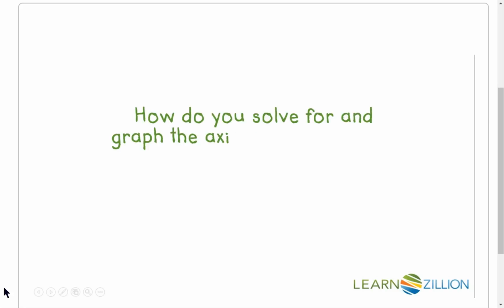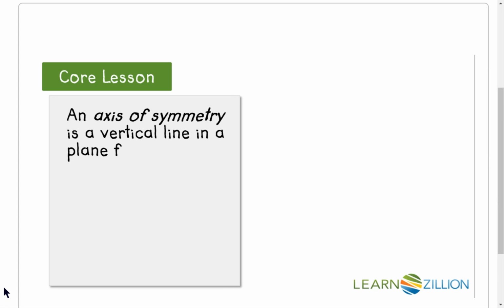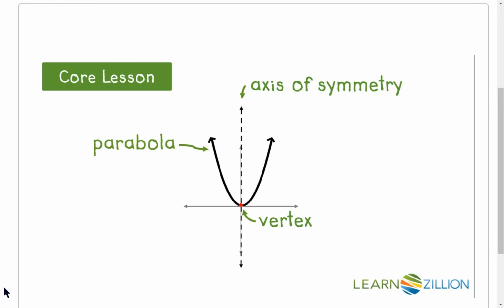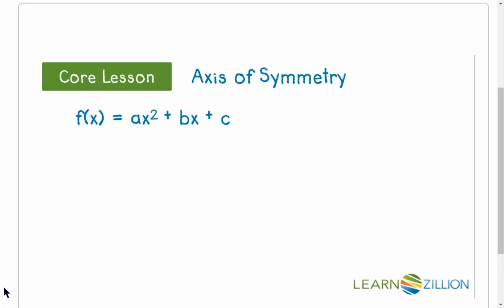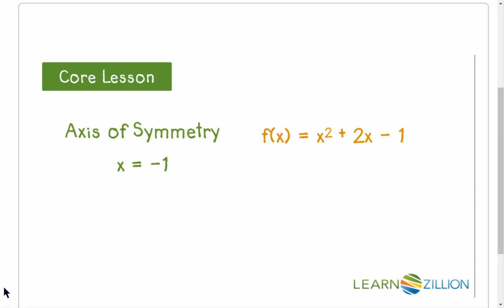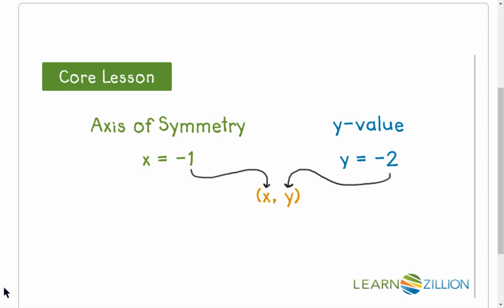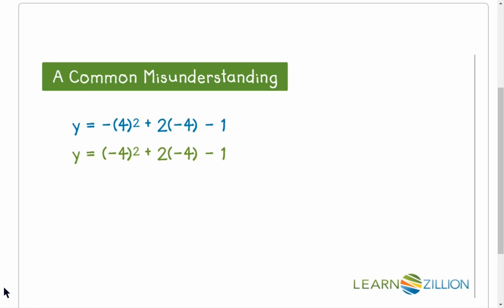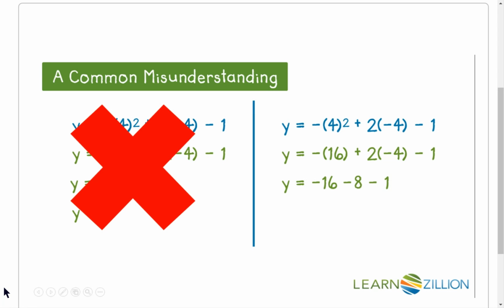Find axis of symmetry and vertex | LearnZillion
Learn Zillion Axis of Symmetry for Edpuzzle